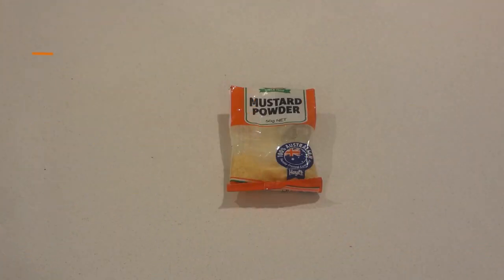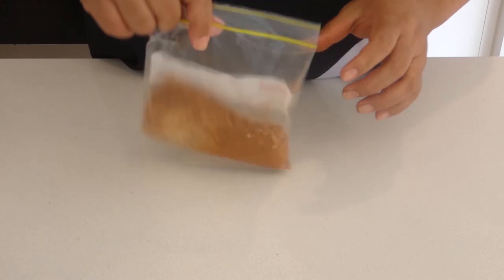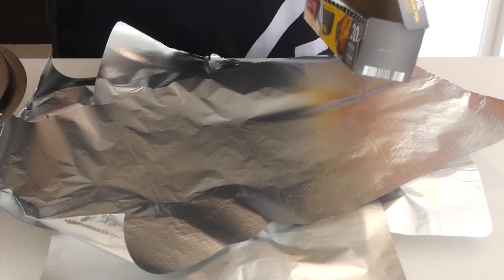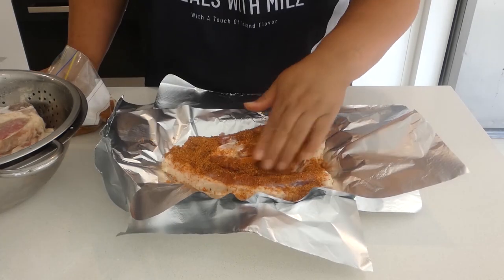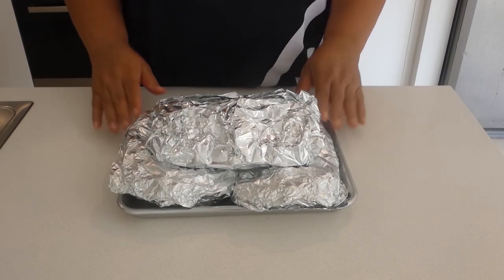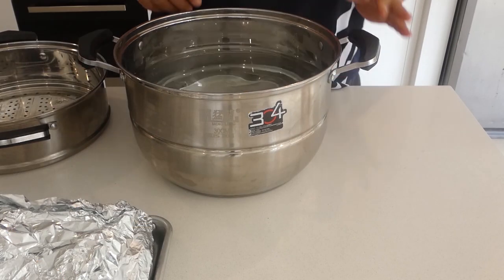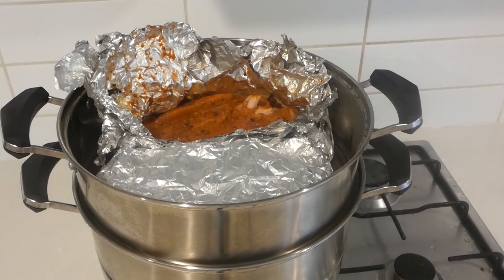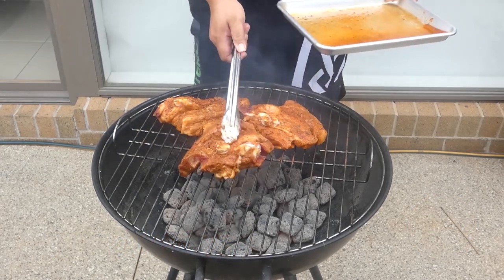"Polynesian Brisket Recipe: From Steaming to BBQ, This is the Ultimate Smoky Flavor!" Povi Masima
Polynesian Style Brisket Recipe Steam to Bbq

Brisket Rub Ingredients

• 1 tsp mustard powder
• 1 tsp chilli powder mild or hot according to your liking
• 1 tbs garlic powder
• 1 tbs onion powder
• 1 1/2 tbs salt
• 2 1/2 tsp black pepper freshly ground
• 2 tbs sweet paprika
• 1/3 cup of brown sugar
• 3 large pieces of salted brisket (povi masima)

Steps

1. Mix all the spices in a ziplock bag
2. Give it a good shake
3. Wash the brisket well and drain excess water
4. Apply the rub and press into the meat on both sides.
5. Cover with foils and wrap like you're wrapping presents
6. Steam in a large steamer pot for 2 - 2 1/2 hours
7. Remove from foil and let it grill on charcoal for extra char and smoky flavour
8. Serve while it's nice and hot